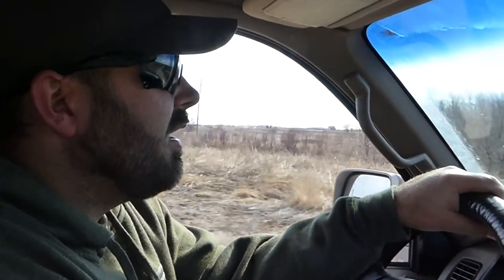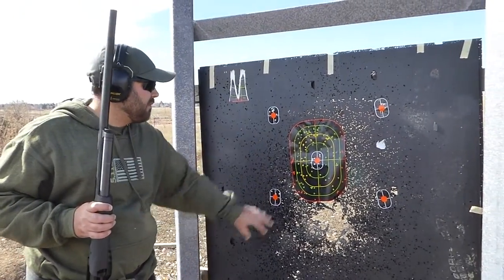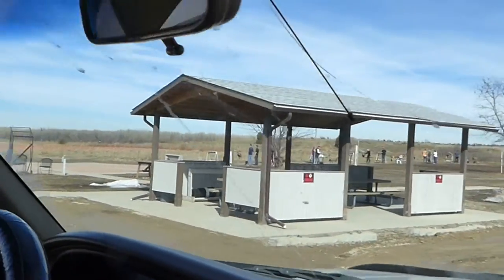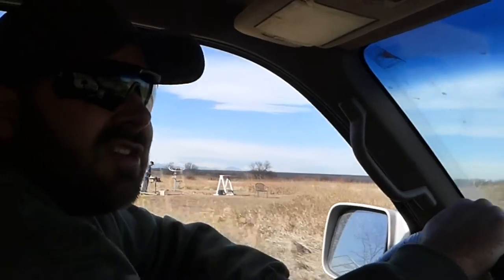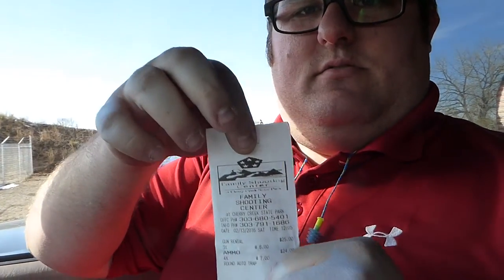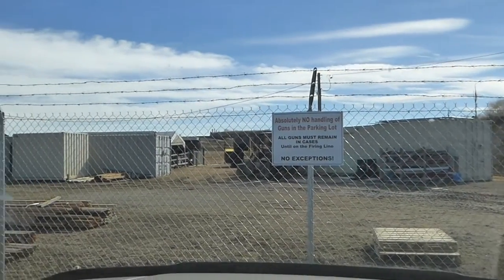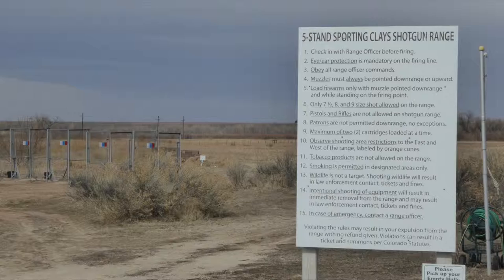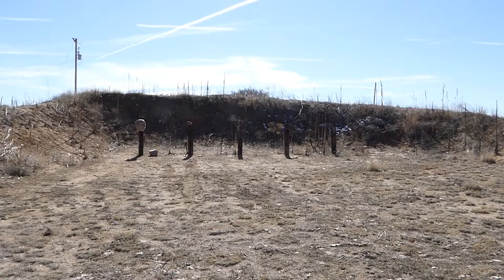Colorado, Cherry Creek State Park, Family Shooting Center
This video is about the Family Shooting Center at Cherry Creek State Park.  The family shooting center is located closest to the entrance to the park on South Parker Road and Lehigh Ave.  The direction via google maps gps app have not been accurate when I've tried to follow the driving directions. Here is the location and here is the web site for the shooting center There are typical fees associated with the range in addition to park entry fees.